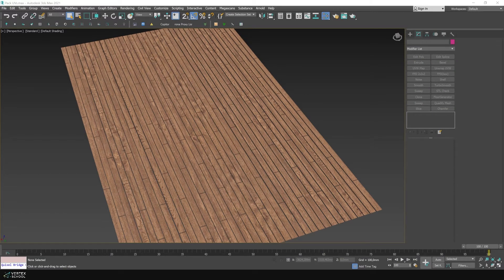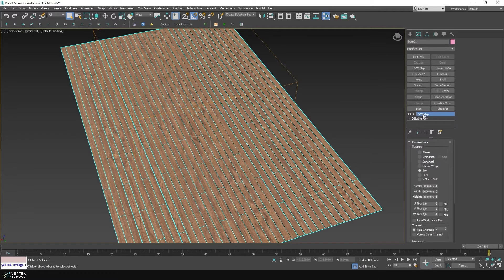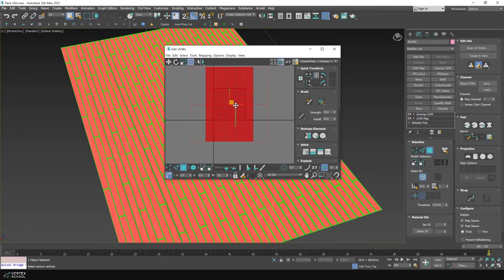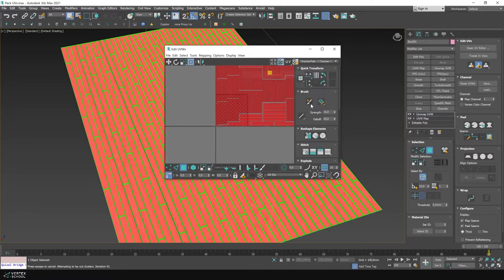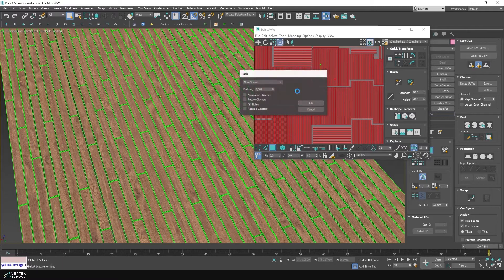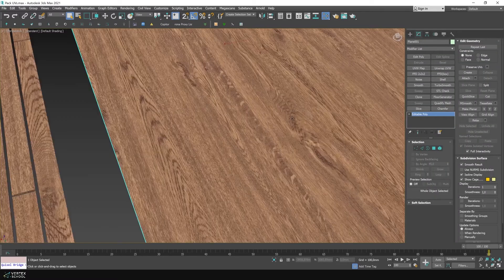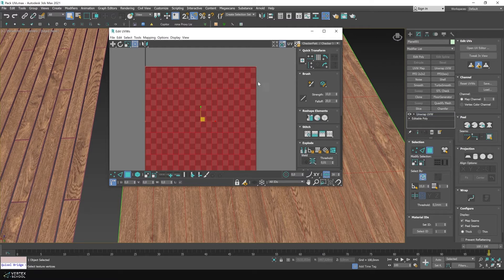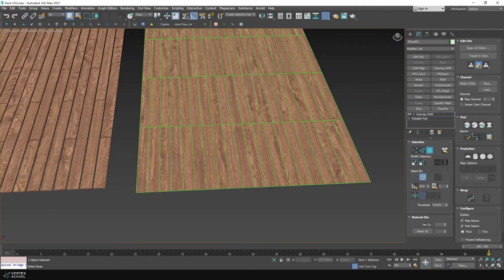How to texture parquet to make it look random on plates in 1 min | Unwrap UVW Pack UVs in 3ds Max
We show and tell you how to randomly scatter a texture over polygons in a 1 minute.

Highlights and video timecodes:
0:00 – Introduction
0:32 – Unwrap UVW / Open UV Editor / Tools / Pack UVs
1:10 – Hotkey F2 on / off. red display of selected polygons
1:21 – Padding
1:33 –  Randomly mapping on one object
2:22 – Completion

Your likes and comments motivate us to record more and more new useful and interesting videos!